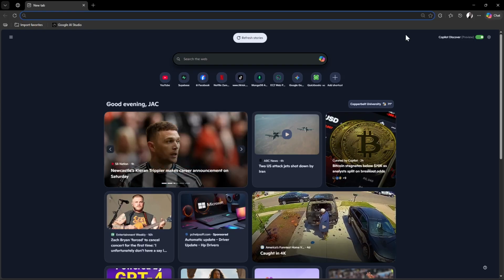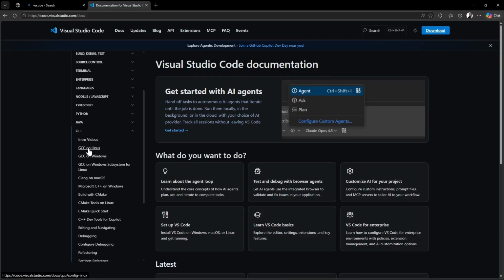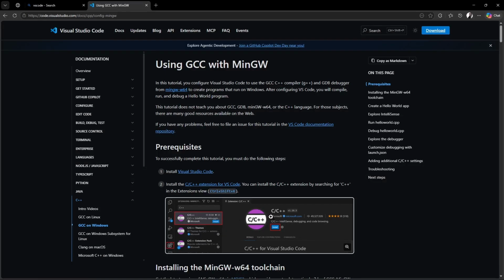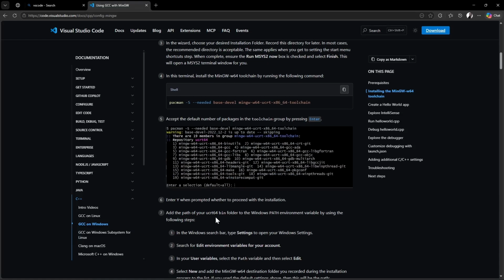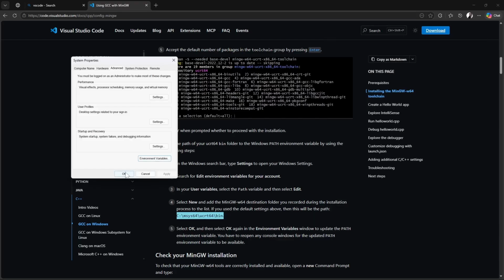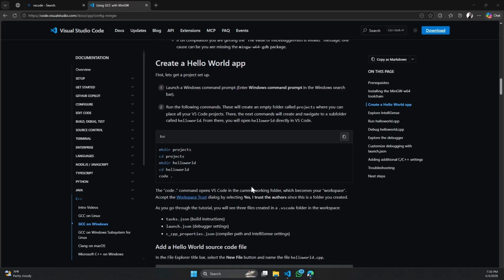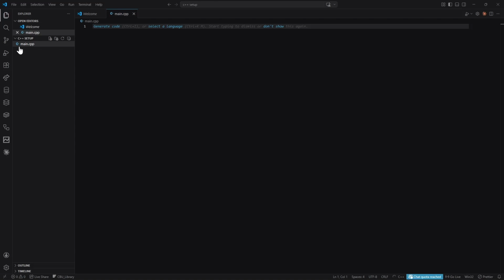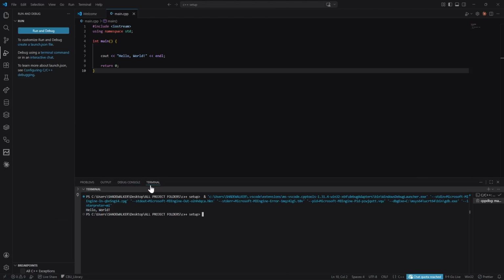DOWNLOADING AND SETTING UP VSCODE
in this video i will explain how to download and set up vscode and also help you write your first project